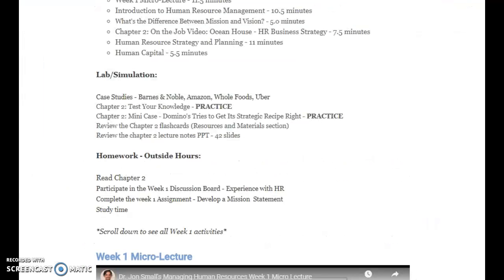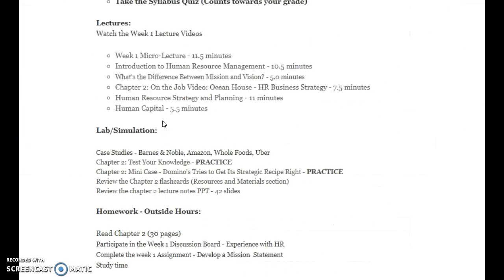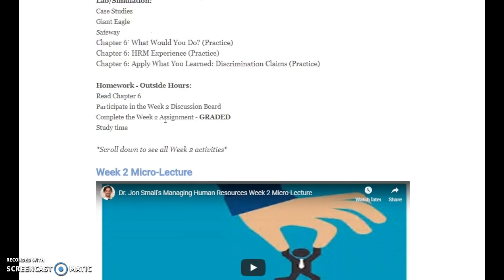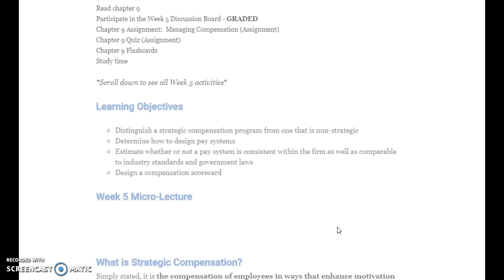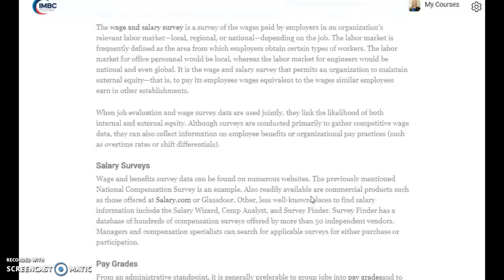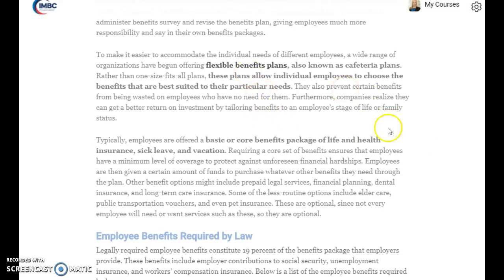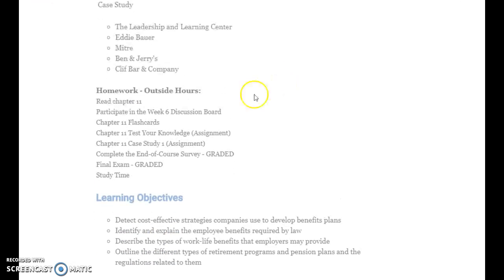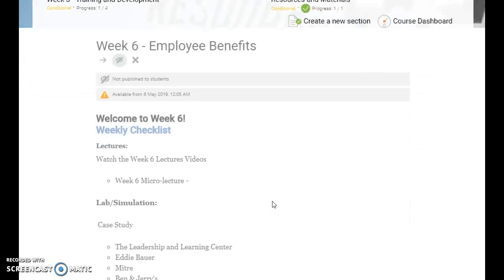BAM300 feedback JW